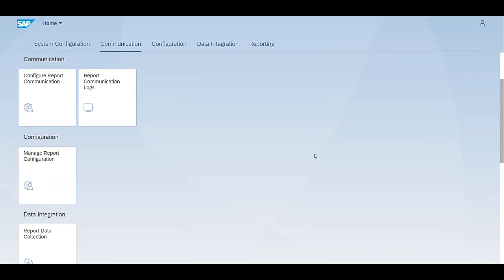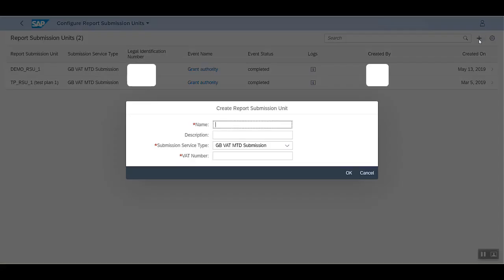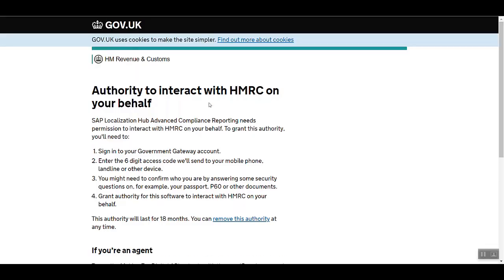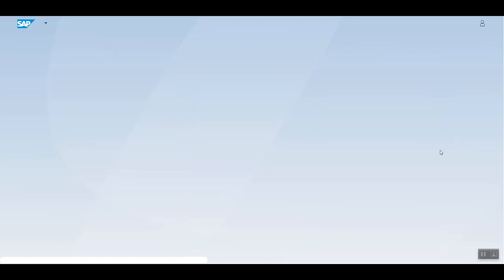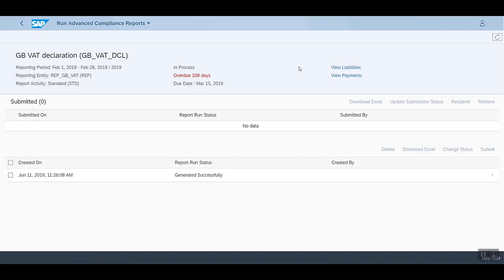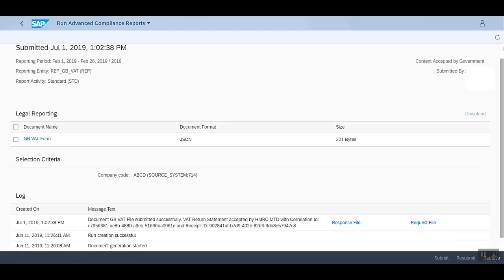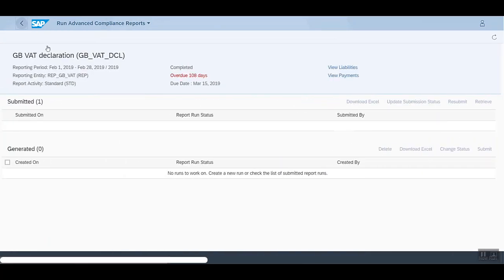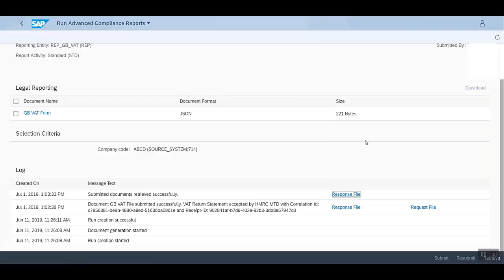SLH-ACR Report Submission